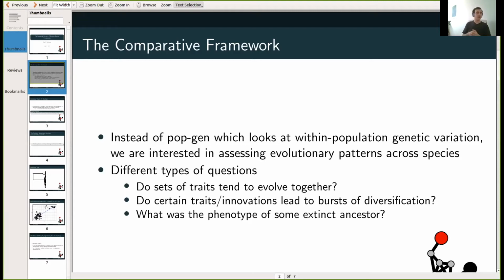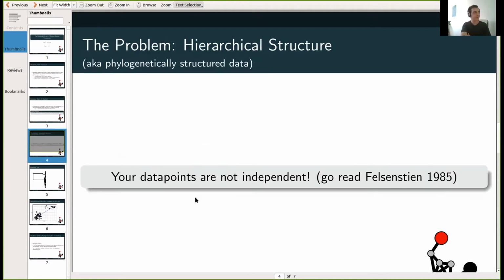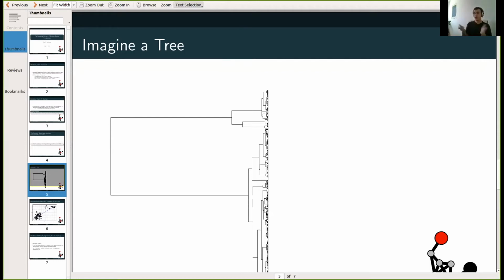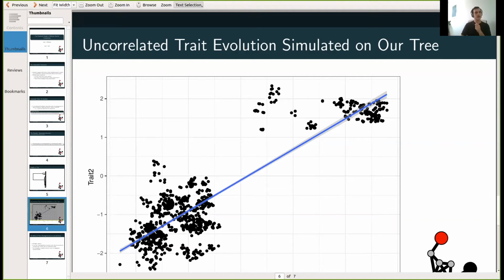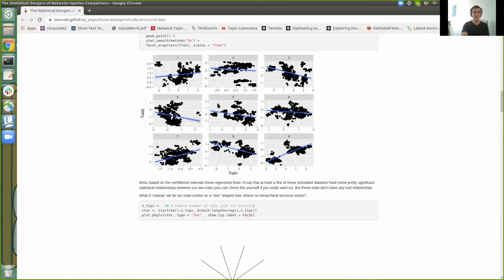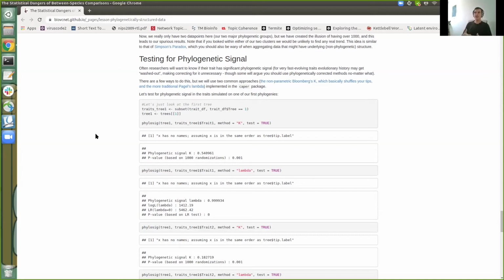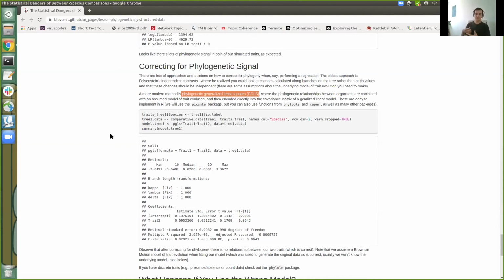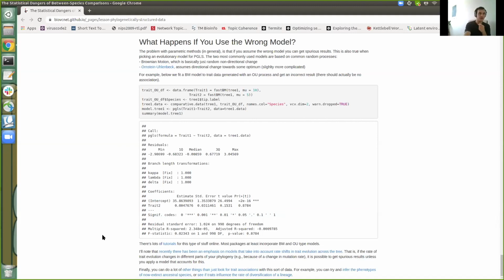Topic: Population Genetics & Genomic Comparison Lesson 3 Phylogenetically Structured Data